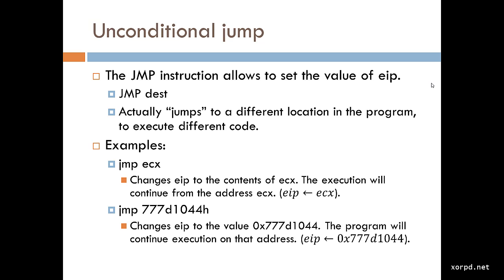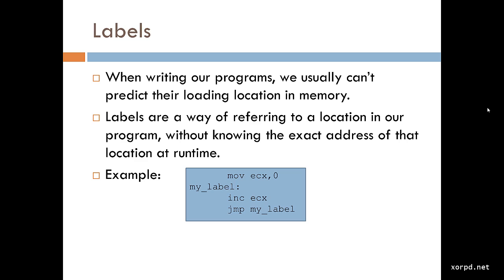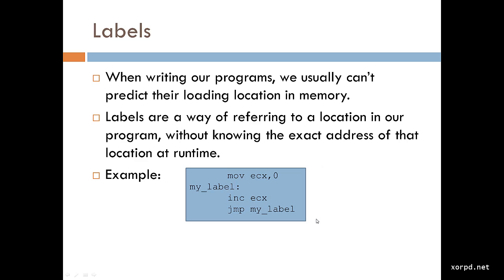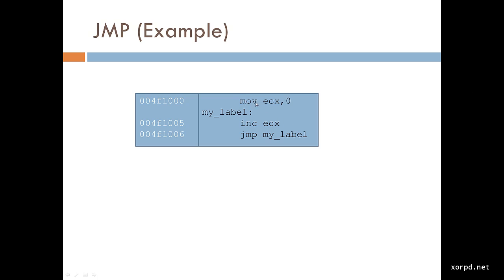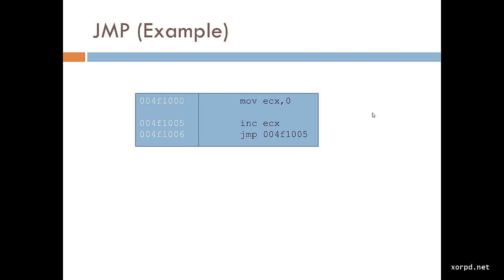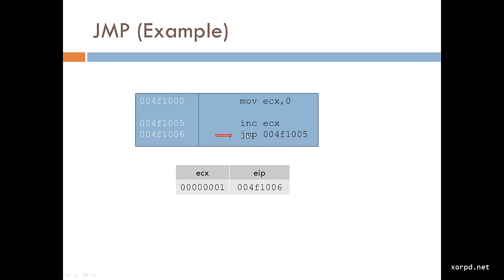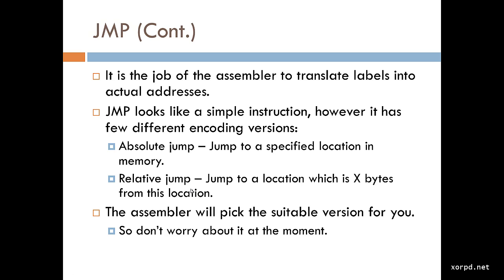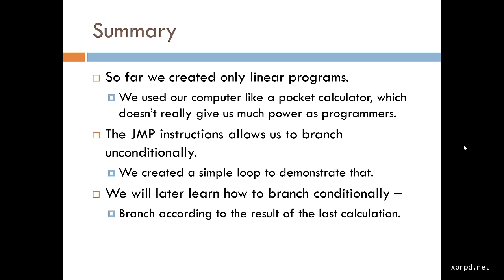Assembly Language Branching 002 Branching Intro Part 2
Assembly Language Branching 002 Branching Intro Part 2 Assembly Language Branching